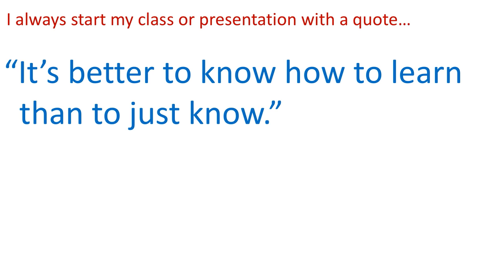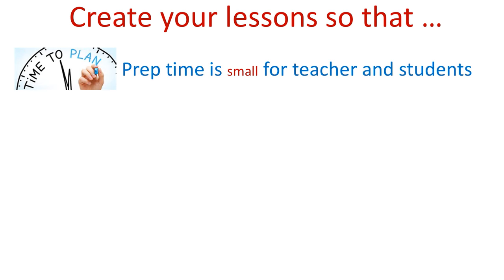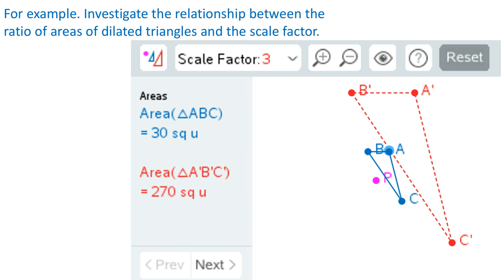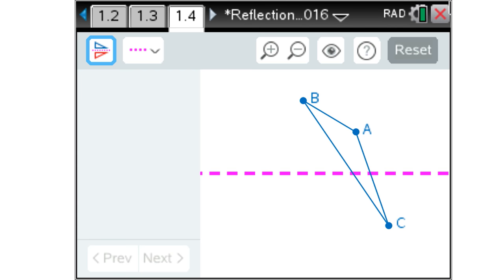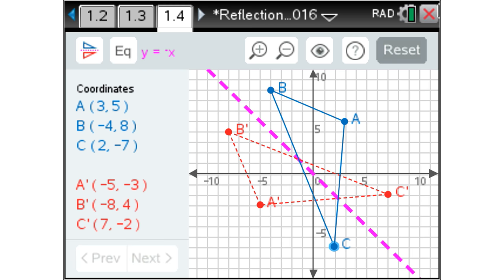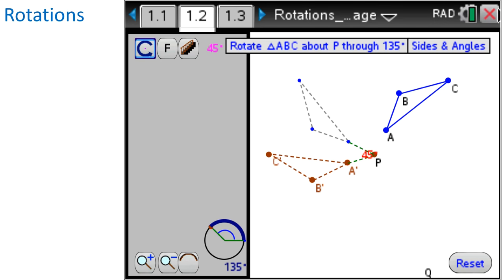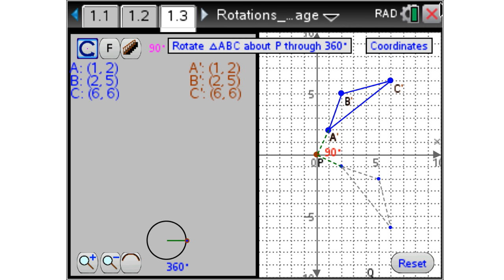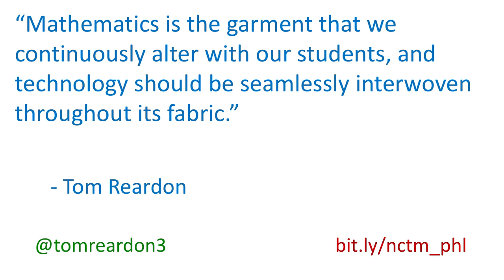Discover Transformational Geometry in 15 Seconds or Less: Tom Reardon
Tom Reardon gives a talk called “Discover Transformational Geometry in 15 Seconds or Less" at the Opening Session of the 2016 Regional Conference & Exposition in Philadelphia on Monday, October 31, 2016. @tomreardon3